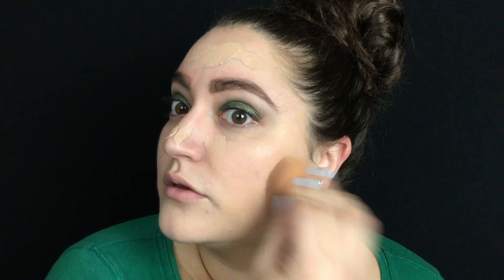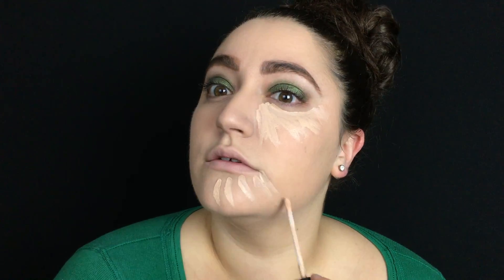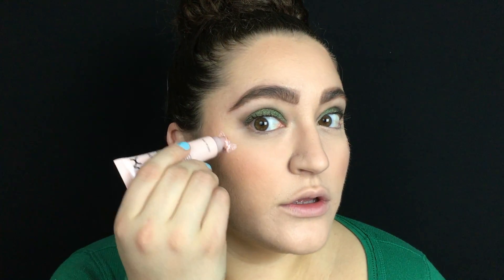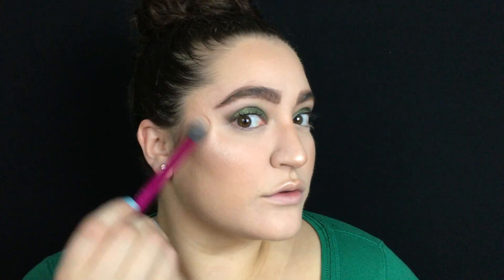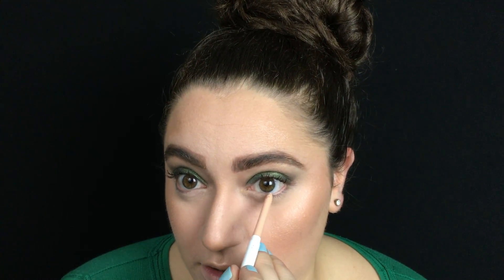Red + Green Holiday Glam ! | Alexis Diana Beauty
♡ PRODUCTS USED ♡

→ Naked Cosmetics Moisturizer
→ L'Oreal Infallible Eyeshadow in Golden Emerald
→ Blinc Black Lash Primer
→ Maybelline The Rocket Mascara
→ Neutrogena Cosmic Black Eyeliner
→ Colourpop Creme Gel Liner in Honeydude
→ Duo Lash Glue
→ Salon Perfect Lashes in 615
→ L'Oreal Infallible Pro Matte Foundation in 102 Shell Beige
→ E.L.F. Translucent Powder
→ L'Oreal True Match Powder in Cappuccino
→ NYX Liquid Illuminator in Sunbeam
→ Essence Pure Nude Highlighter in 10 Be My Highlight
→ Colourpop Ultra Satin Lip in London Fog

→ Shirt: Kohls
→ Nails: Sally Hansen Barracuda

♡ LINKS  & CODES ♡